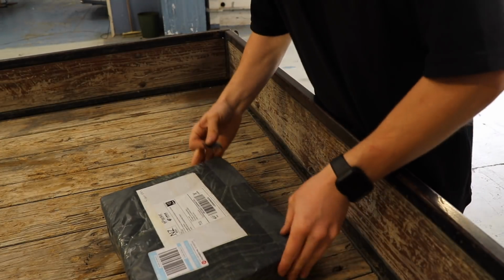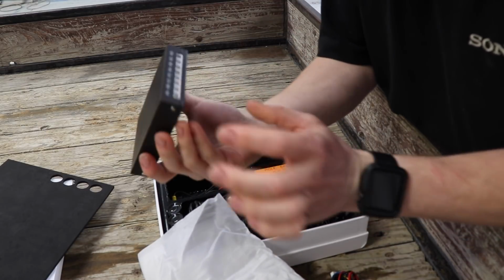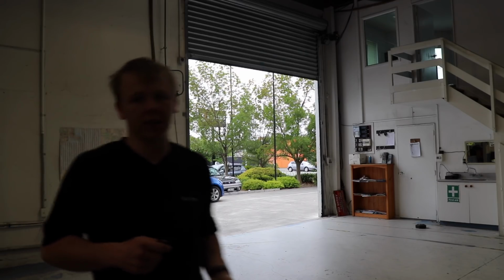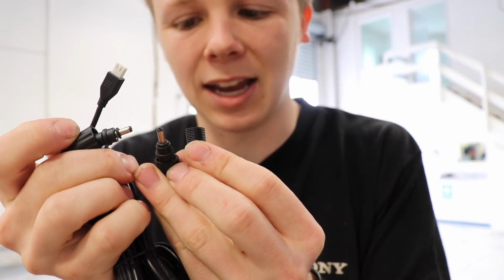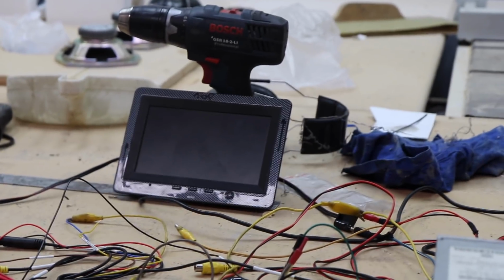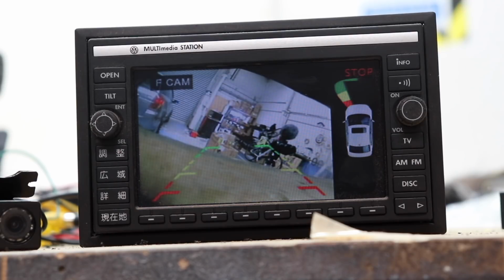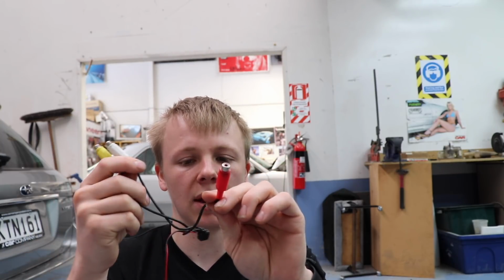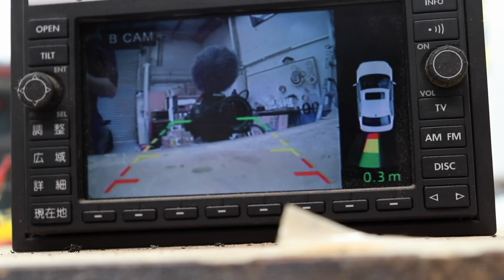Judy's Christmas Present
Hey Guys!

Today I unboxed and showed you guys the newest thing that I plan on installing into my Legacy.
Front and rear parking sensors that integrate with front and rear cameras!

Choose to be Happy & I will catch you next time.